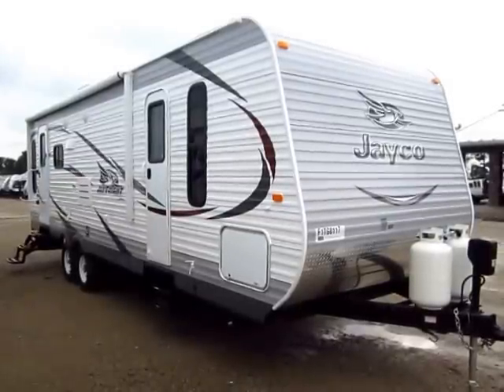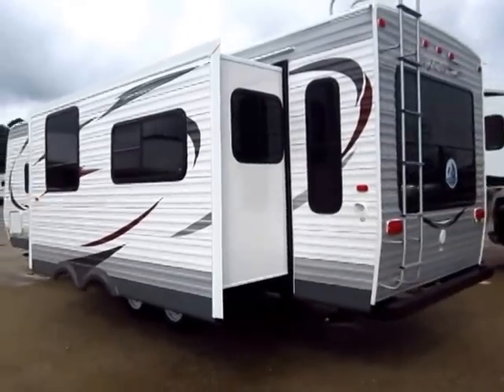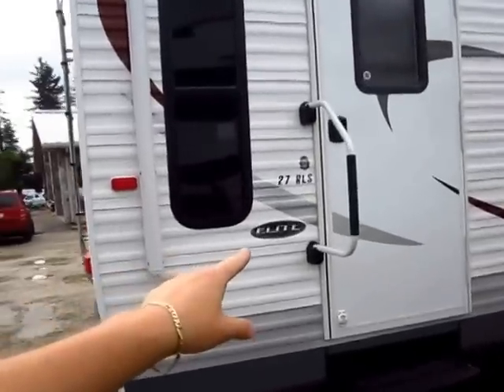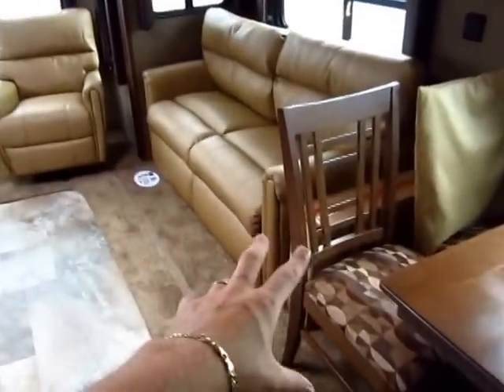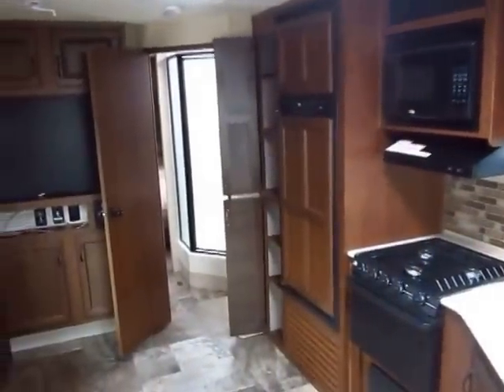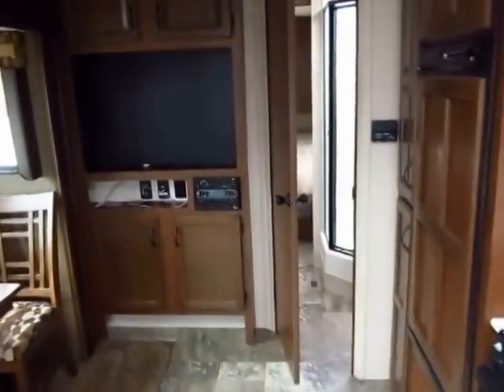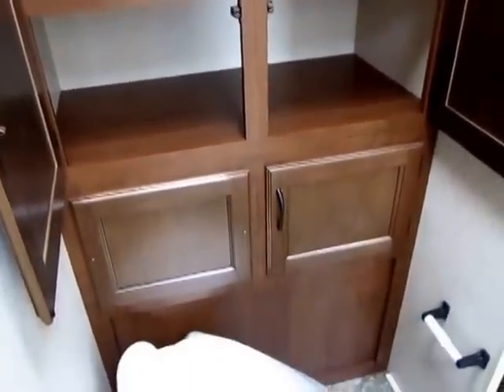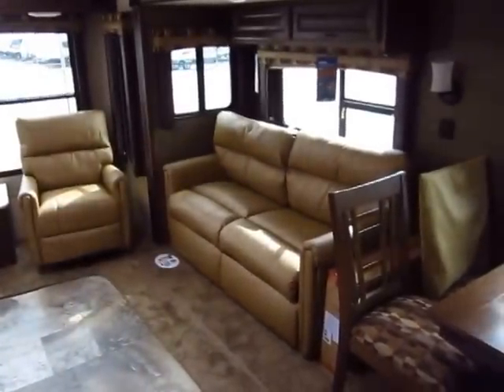(Sold) HaylettRV.com - 2015 Jayco Jay Flight 27RLS Travel Trailer in Coldwater Michigan